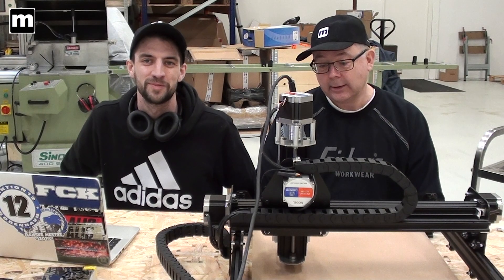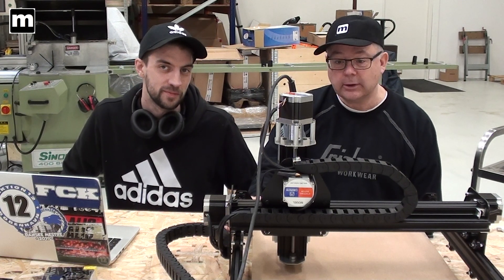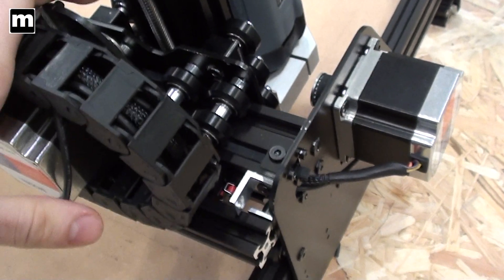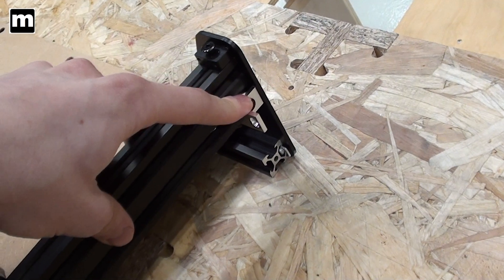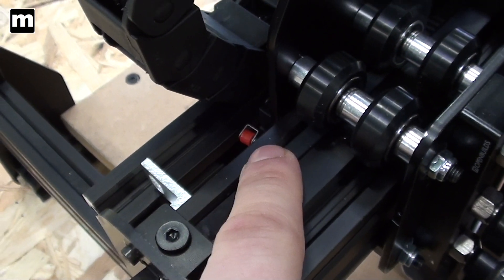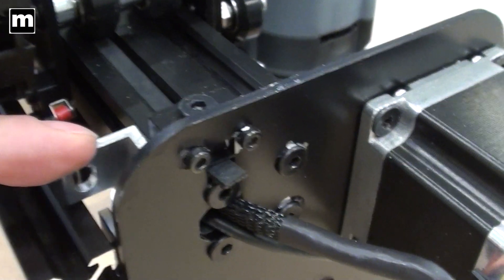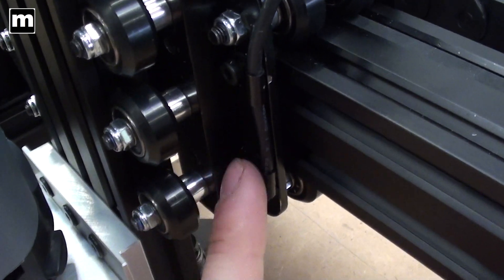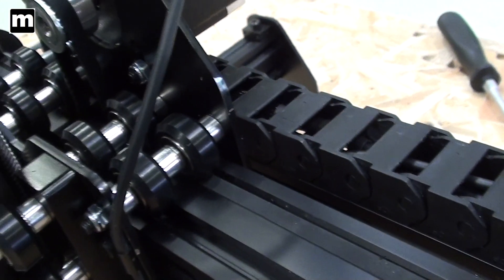makerCARVER - Prototype with Steel Gantry Plates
Our prototype version of the makerCARVER is now ready in fornt of the camera.
Since last we have made new laser cut Gantry Plates in Black Painted Steel and mounted Limit Switches and Cable Management.

makerCARVER is a remix of the ShapeOko, X-Carve and Stainless OX that we plan to launch as a kit this fall.